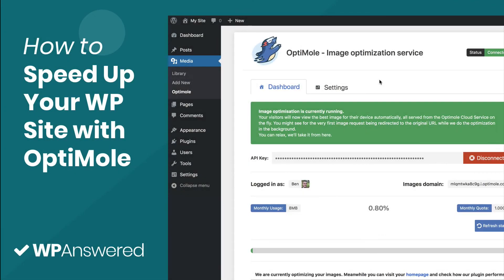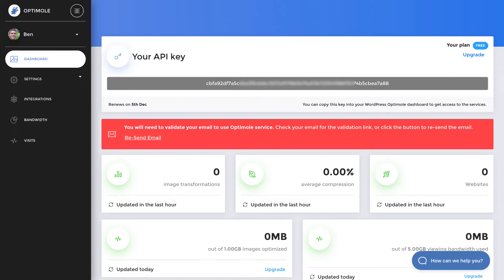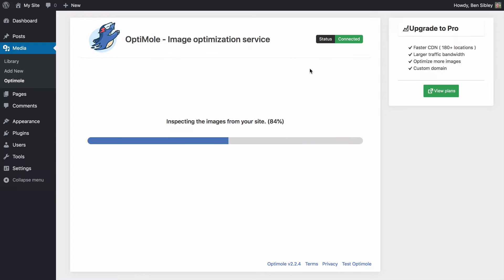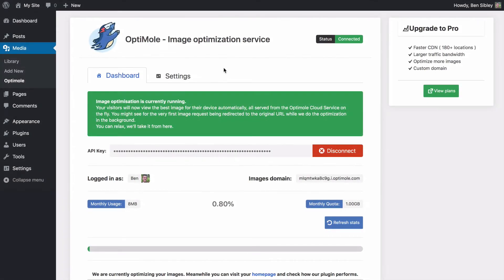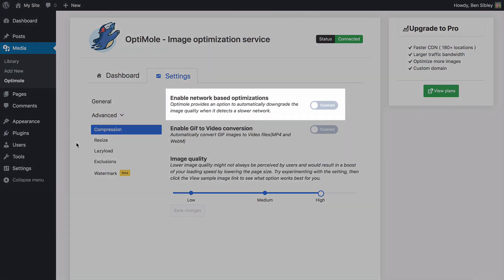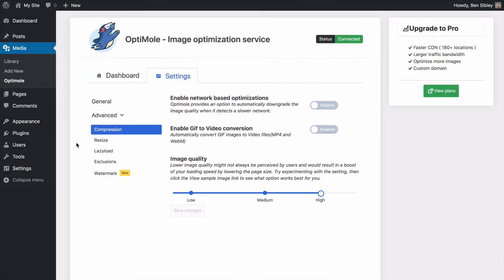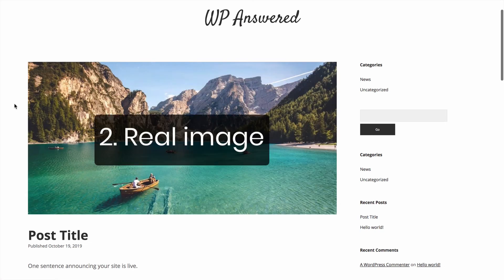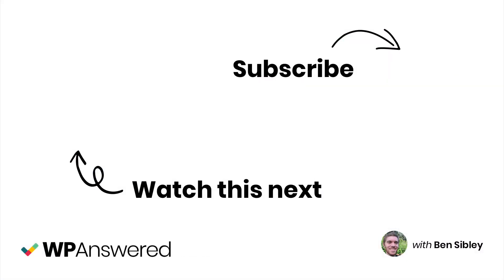How to Use the OptiMole Plugin to Speed Up Your WordPress Site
The OptiMole plugin can speed up your site by over 50% in a matter of minutes. Learn how in this behind-the-scenes OptiMole tutorial and review.

Get help with your site

Who is Ben?

I’ve been using WordPress non-stop for the last 9 years. In 2014, I started my own theme shop called Compete Themes that I still actively run today. I’ve designed and developed 19 WordPress themes (all approved by the official WordPress Theme Review Team) that together have more than 1.5+ million downloads.

As someone who works with WordPress as a user and developer, I know this platform inside and out. Now, I’m teaching everything I know. I can help you skip a lot of frustration and wasted time by showing you how to use WordPress the smart way.

In this OptiMole review, you’ll learn how to use the free plugin and service to optimize the images in your WordPress site.

OptiMole can compress your images leading to a file size reduction of up to 95%. While the OptiMole plugin utilizes lossy compression to get these results, the reduction in quality is normally indiscernible to the human eye. The result is that you get a faster website and your images look the same.

OptiMole is much easier to use than other image compression plugins which often include convoluted and complex settings pages. While you will see all of the available settings in OptiMole, you don’t need to do anything beyond activating it on your site to see performance improvements. Overall, OptiMole is an excellent WordPress image optimization plugin.

Video Schedule

New WordPress tutorials every Tuesday & Thursday at 12pm EST.